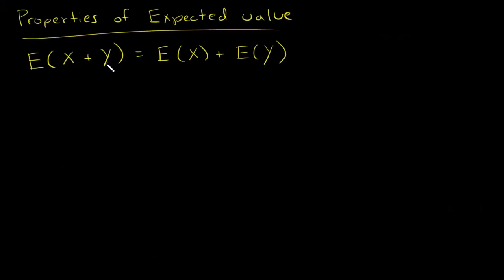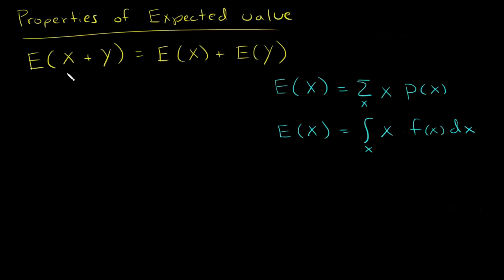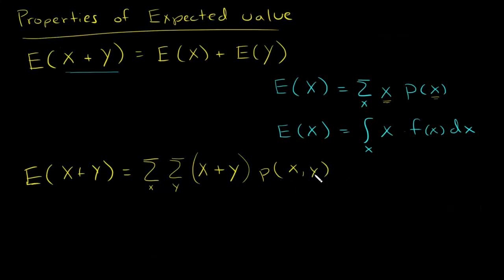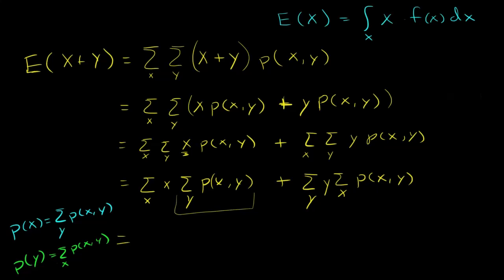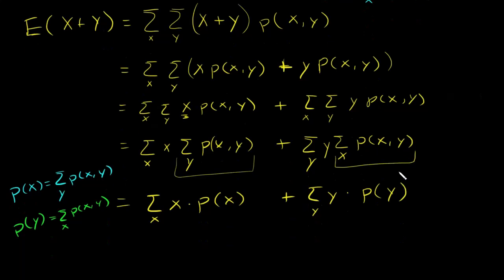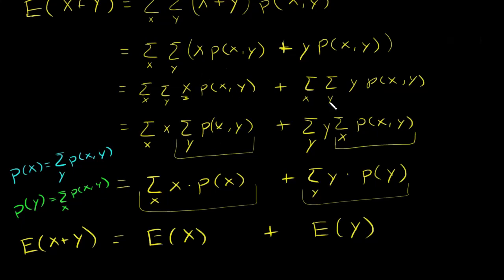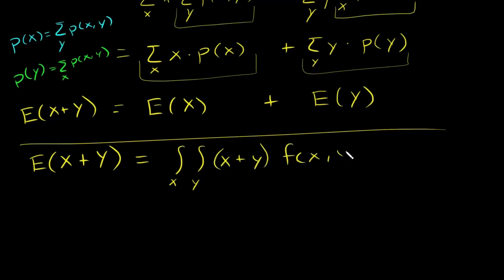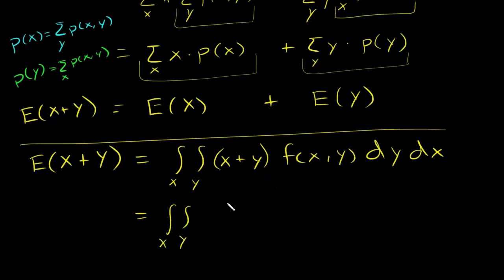Proof that expected value of sum of random variables is the sum of expected values: E(X+Y)=E(X)+E(Y)